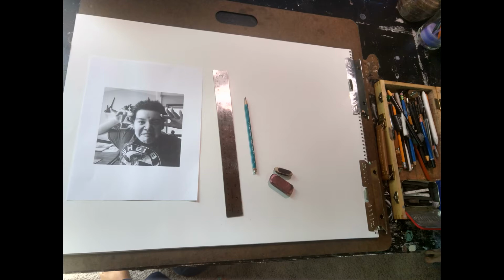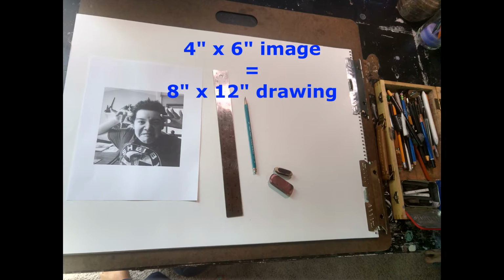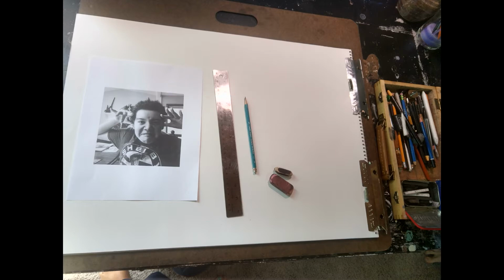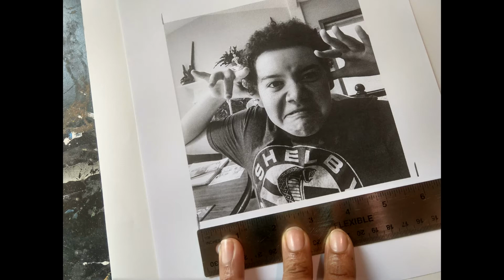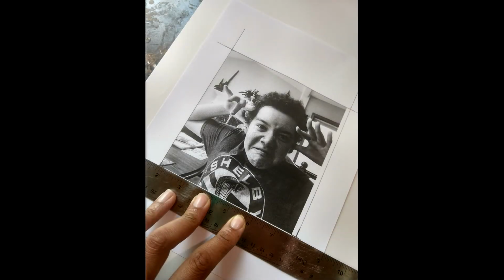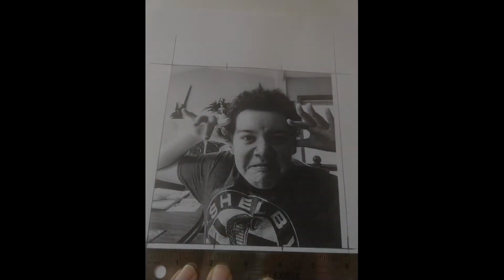The Grid Method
How to use the grid method to draw a portrait in charcoal with Monica Lynn James.